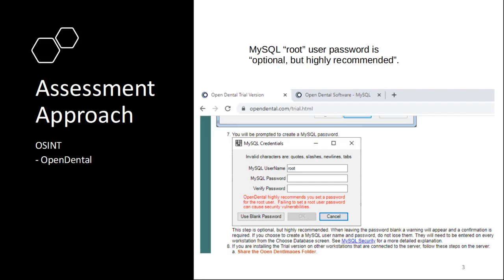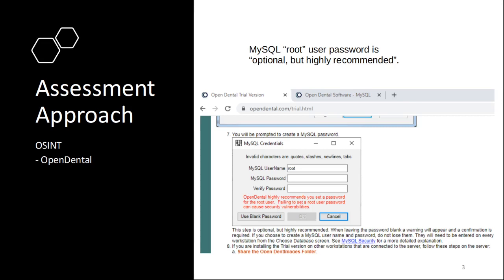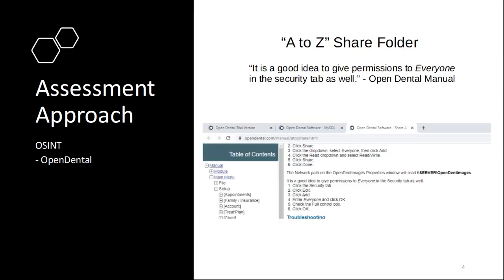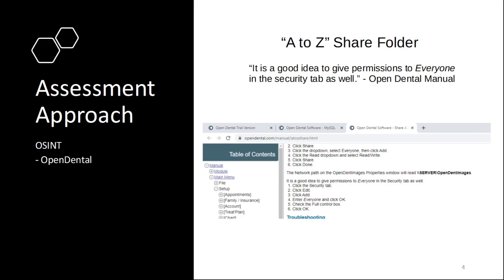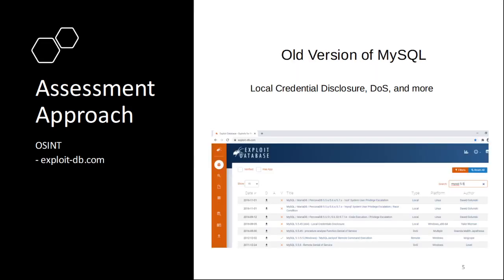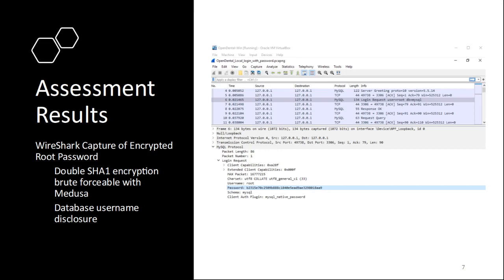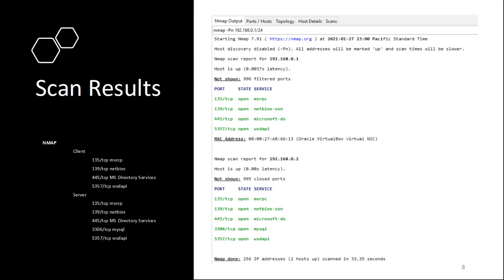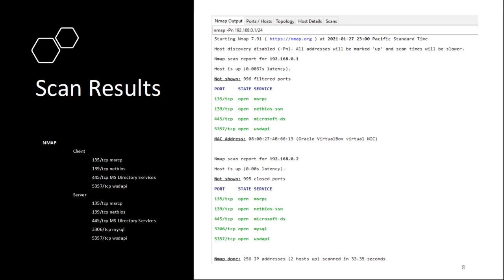CYB 699C Final Presentation Roysdon 20210221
This video is part of team Snail Force's presentation on the Software Vulnerability Assessment of the Open Dental software for our Capstone's final project for CYB 699C at National University.
We hope to see positive feedback from Open Dental in regards to the security risks identified here-in.